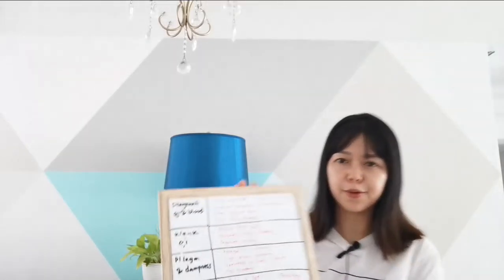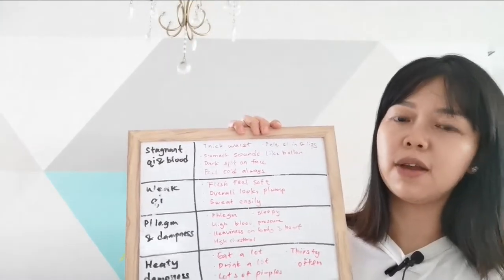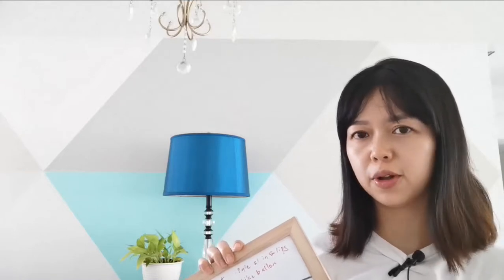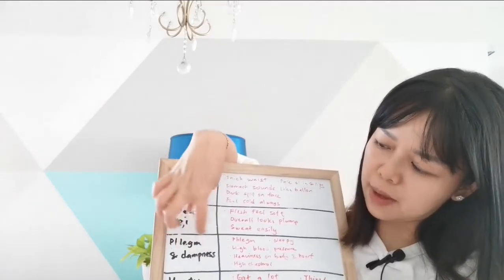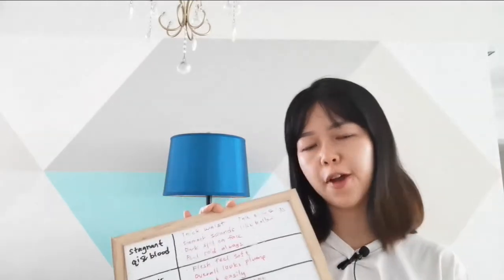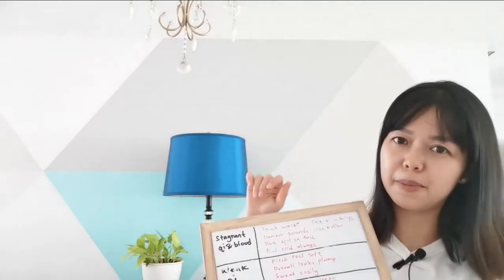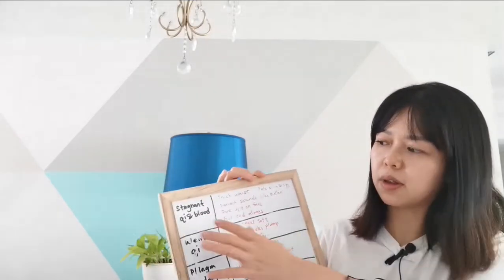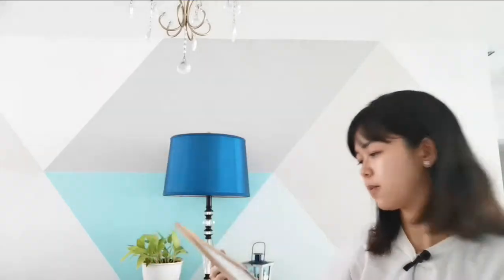Lose weight and bloated stomach home remedies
Hello everyone!

When we want to lost weight, not everyone should use the same method, as we all have different body types and the reason causing it are different.

Here, from Chinese medicine perspective, we analysed 4 common ways of achieving weight loss and their root cause:
1) Stagnant energy (qi) and blood flow. -- the flow is too slow.
2) Weak energy flow (qi) -- not enough energy at all!!
3) Dampness and phlegm -- too much water retention.
4) Heaty dampness -- heaty and water trapped together.

This video focuses on type 1, weight loss achieved by solving stagnant energy and blood flow.

If you have:
* some fat at waist
* with bloated stomach (ballon echo sound)
* dark  or pale face and lip colour
* dark spot
* feel cold easily

This simple food recipe with lemon, pepper and red sugar is a natural remedy that can restore health and slimming for you.

With natural chinese remedies, you not only solve your problem, you can solve the root cause of your health issue.

Step 1: squeeze lemon juice and cut lemon skin, lemon juice dissolve fat and lemon skin can organize/ push energy flow (qi)

Step 2:  half a tea spoon of pepper, warming kidney and revitalise blood, provide energy

Step 3: red sugar to provide warm energy, revitalise blood,  neutralize sourness to protect teeth and stomach lining

Step 4: First pour is warm water to avoid destroying lemon jucie, subsequent pour hot water to  extract bitterness and lemon skin effect

☆Natural Chinese Remedies☆
☆Do at home☆
☆Improve health, beauty and youth everyday☆

My name is Chewy and I'm passionate about natural Chinese remedy, that we can do at home, to improve our health, beauty and youth everyday.

I'm studying for Traditional Chinese Medicine (TCM) doctorate degree now.